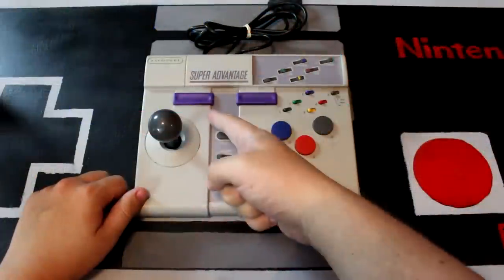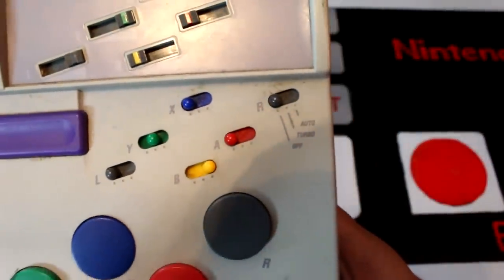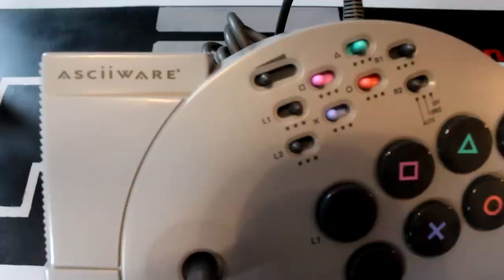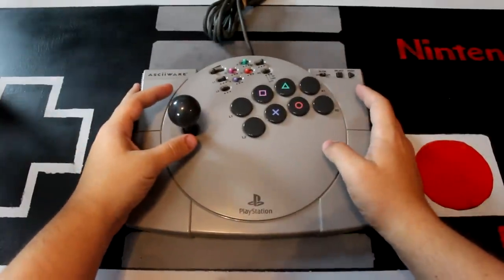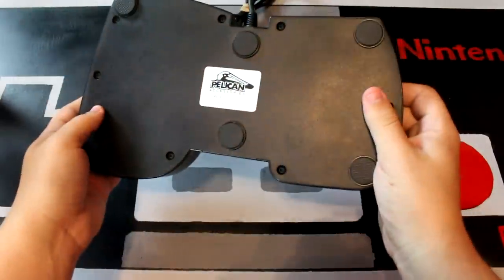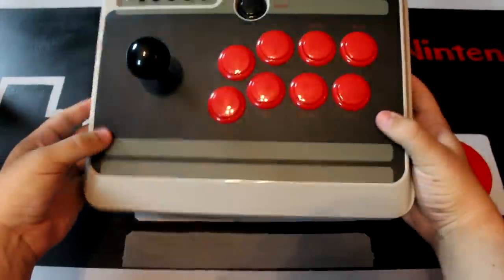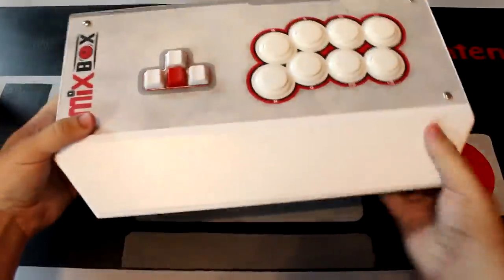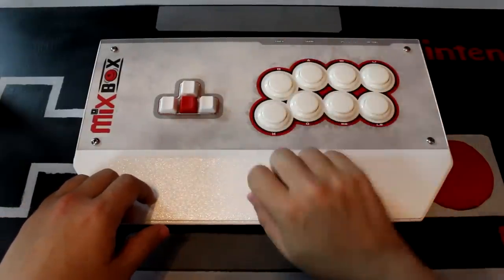Arcade Controllers - Collection Showcase! | Nintendrew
In this video, I'll take you through my collection of arcade controllers for home consoles - all the way from the NES to current gen.

Wanna send something in for the channel? Feel free to use this mailing address!:
Nintendrew
USA